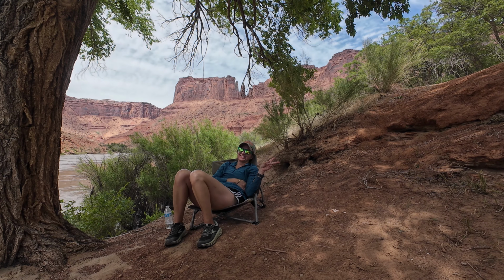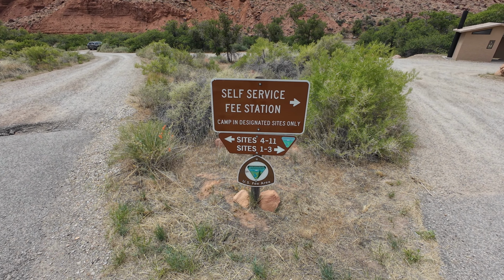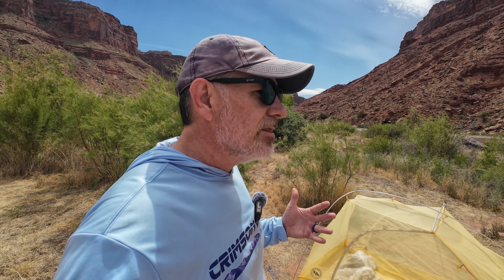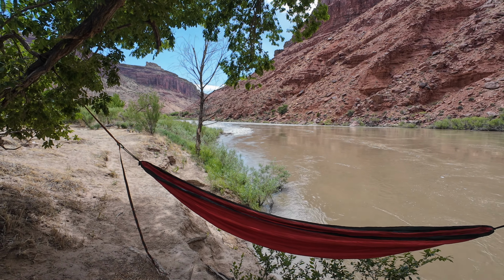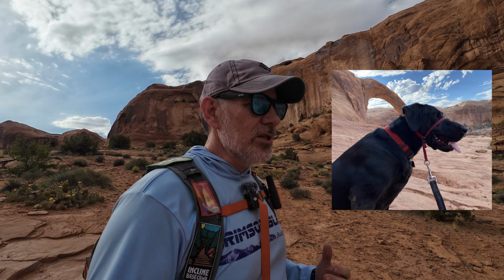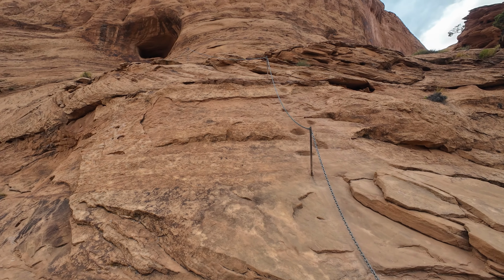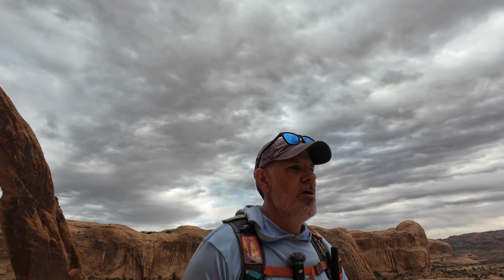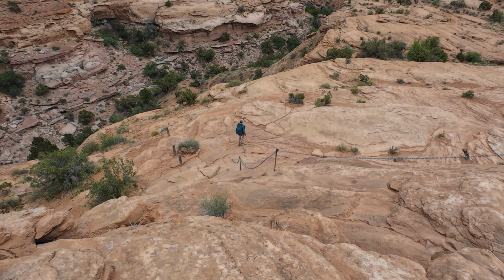3 Days Exploring Moab's Best Hikes | Day 1: BLM Camping & Corona Arch Trail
This video describes Day 1 of a 3-day adventure in Moab, Utah. Nancy and I are car camping at a fabulous BLM campsite (Hal Canyon Campground) on the Colorado River, and I want to show her some of my favorite hikes in the area.

- timestamps
00:00 - BLM Campsite
06:42 - Corona Arch

The first day was all about securing a BLM campsite on the Colorado River. There are several BLM campgrounds on Hwy 128, just 15 minutes from downtown Moab and 15 minutes from Arches National Park. So, it is a perfect spot for camping, if you can find a spot. We arrived in Moab on a Friday morning around 10 am, hoping to find someone packing up and leaving. It was Memorial Day weekend so we knew this could be a bit of a challenge. We were a bit nervous at first, as we went through 3-4 campgrounds with no luck in finding a spot. But luckily, we found a guy pulling out just as we were driving around the Hal Canyon Campground. And this campsite was superb, campsite #11.

The thing you need to know about these BLM campgrounds off of Hwy 128, is that there is a $20/night fee for usage. This basically provides you a pit toilet. I could see why RVs may not prefer this area since they are already equipped with a bathroom, but if you are tent camping, then these are primo sites.

Once we got setup, we rested the remaining part of the day underneath a shady tree in a hammock, watching the rafters go by on the Colorado River. We were waiting till later that evening before we would tackle our first hike, the Corona Arch Trail. I was hoping to have the evening glow from the sun but unfortunately it turned overcast. It kept the temps down but no golden rays of sunshine lighting up the red rock.

This is one of my favorite trails in the Moab area and probably my favorite arch. I know most prefer the Delicate Arch in Arches National Park, but there is something that just struck me as I turned that corner for the first time and saw this huge arch cut out of the rock. Plus, this is a dog friendly trail. So, it probably helps that I can bring my dog along with me and enjoy the hike. Plus, it can be busy but not nearly as busy as the Delicate Arch. Both times I have visited this arch, I've been able to have it to myself for at least 15 minutes without everyone getting in the way of my pictures! It's a great hike, only 2.2 miles roundtrip. There is slight elevation in the beginning but nothing too strenuous. There is a chain section to help you climb up the side of one section of slick rock. You may want to consider that before bringing your furry friend. My dog weighs 80 lbs. and won't let me pick her up, but luckily there were some footholds, and she was able to scramble up the rock. Just be aware.
If you are in the area and looking for a fun hike outside of the national parks then this would be top on my list.